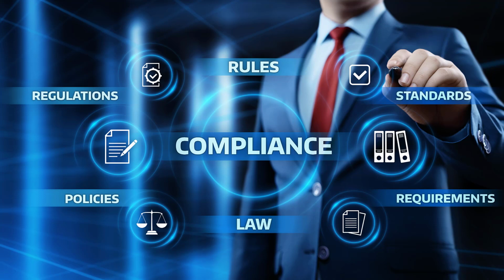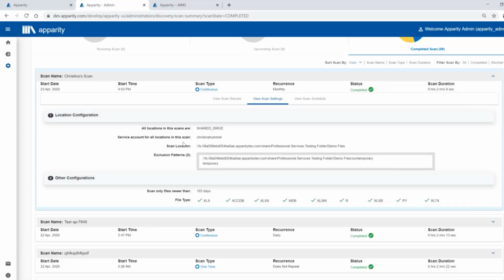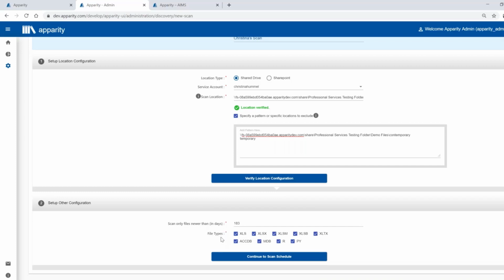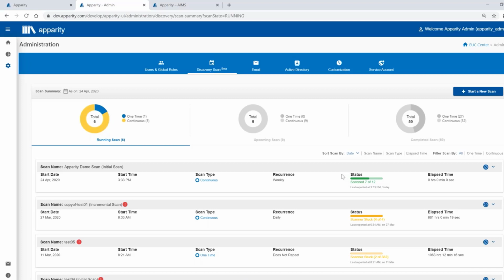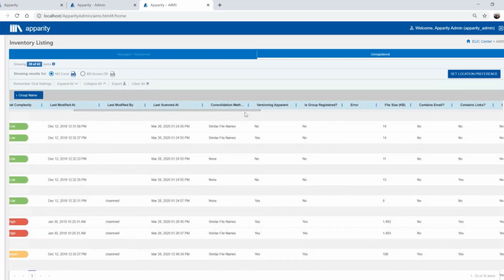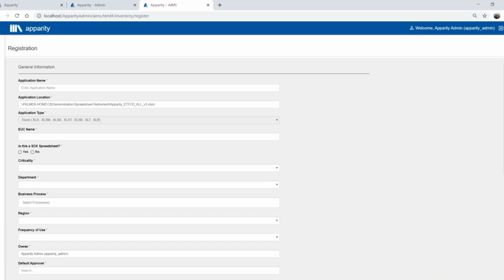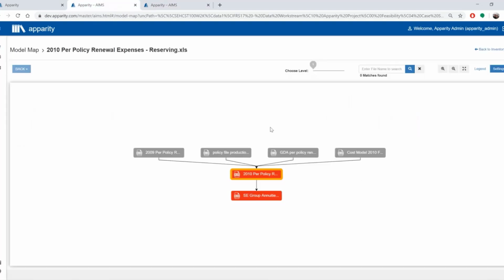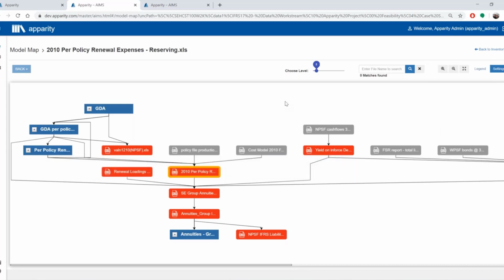Apparity Discovery and Registration 04292020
Table of Contents:

00:00 - Introduction
00:01 - Introduction, Addressing the Challenge
01:35 - Getting Started with Discovery
07:06 - Discovery Results
09:20 - Identifying EUC's at Risk
10:20 - Registering a High Risk EUC
11:19 - EUC Inventory Population Review
12:33 - EUC Connection Explorer - MME